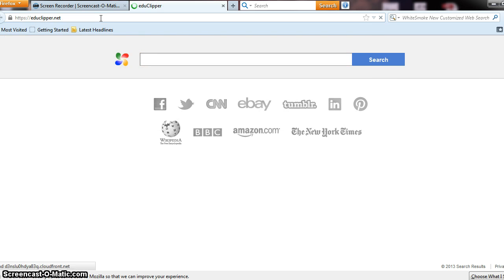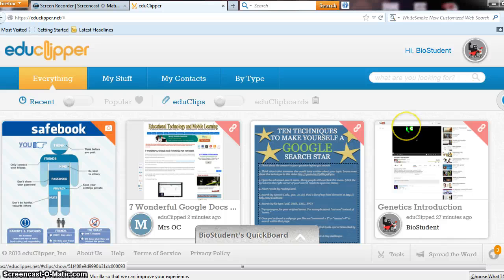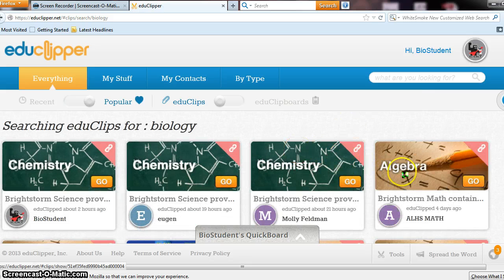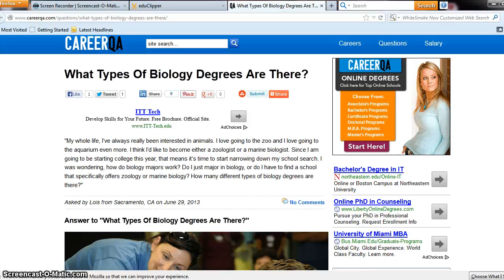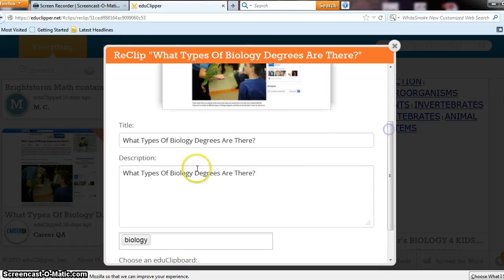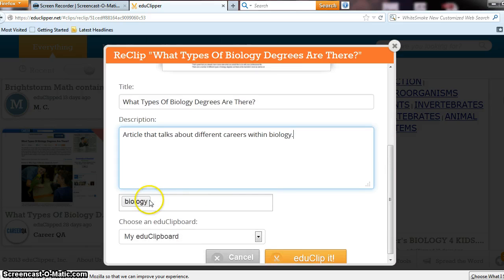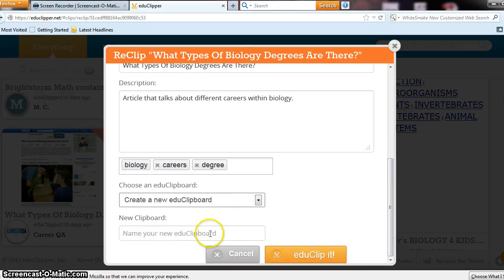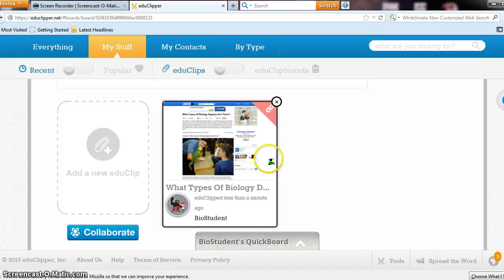How To Clip and Create Clipboards On EduClipper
This screencast talks about how you can search, clip, and create a new clipboard on the web tool educlipper!